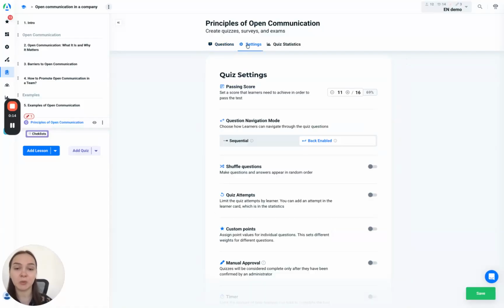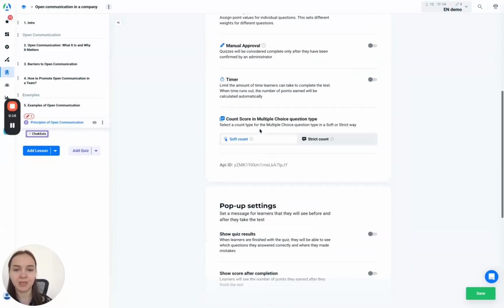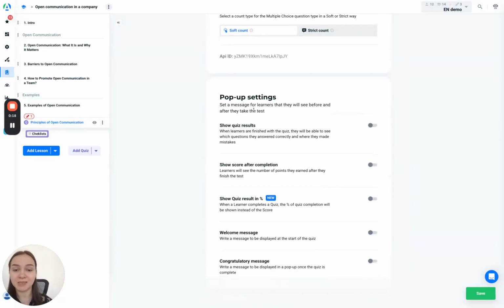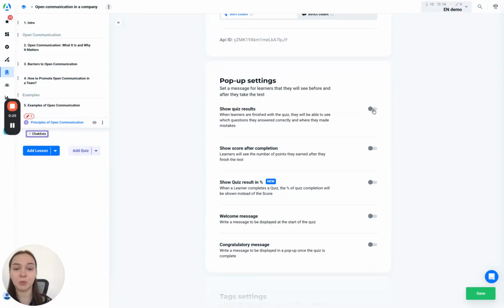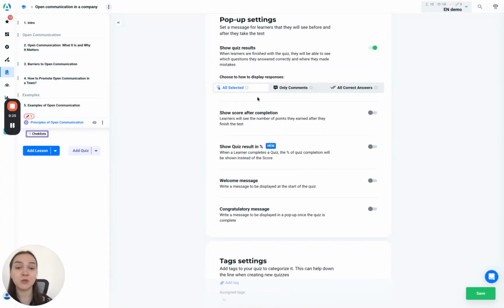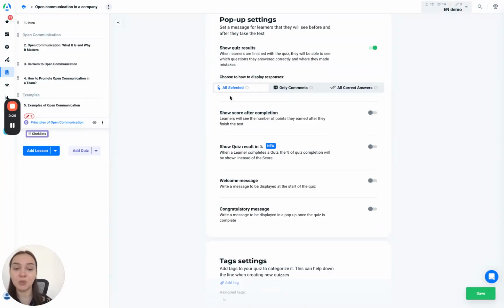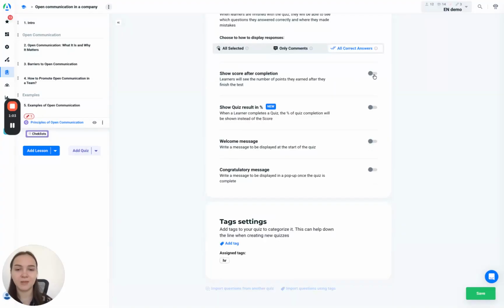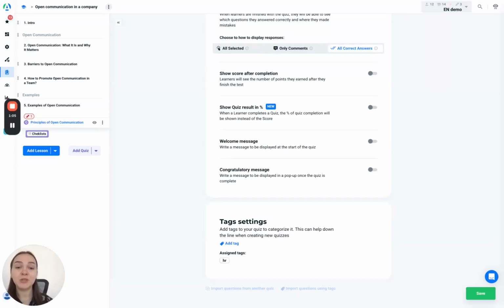How to Show Quiz Results to Learners in LMS | AcademyOcean Tutorial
Learn how to set up the display of the quiz result to the learner in your LMS.

In this AcademyOcean LMS tutorial, we demonstrate how to configure quiz result settings and control what learners see after completing a quiz.

This feature allows you to manage feedback visibility, improve learning outcomes, and create better assessment experiences.

In this video you will learn:
• how to configure quiz result settings
• how to display quiz results to learners
• how to control feedback after quizzes
• how to improve the learning experience in LMS